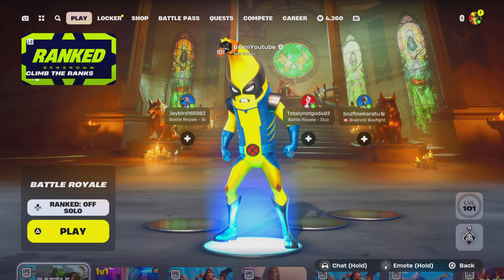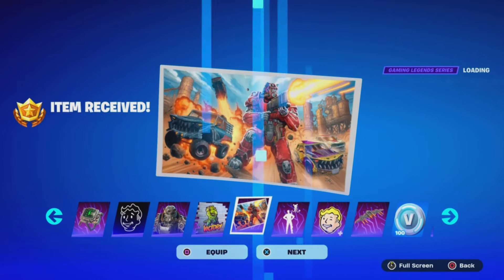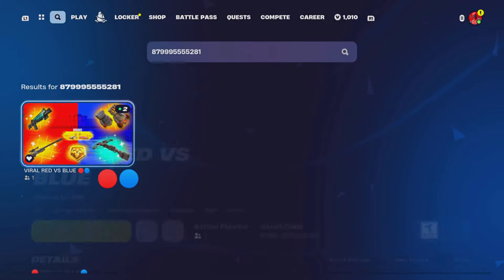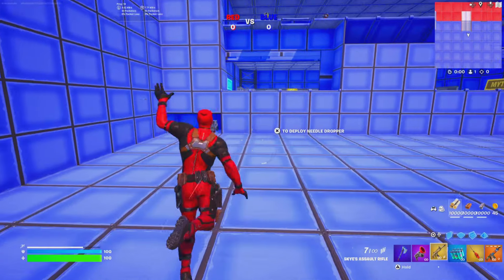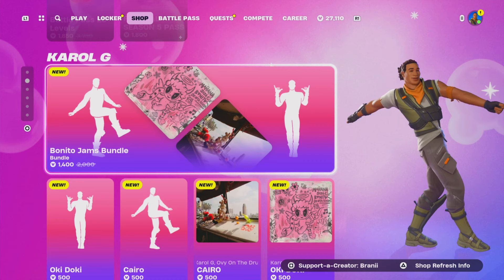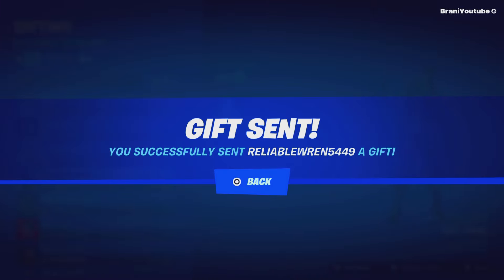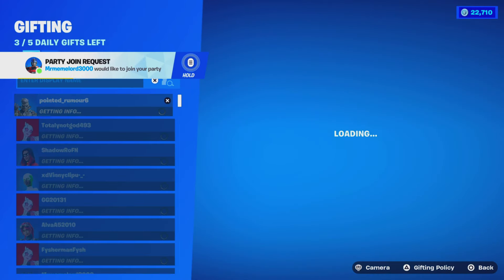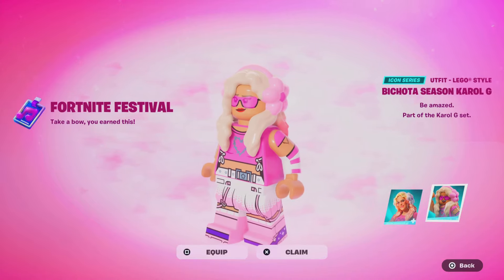HOW TO GET RANKED RANKER’S DOOM BRELLA UMBRELLA GLIDER IN FORTNITE!